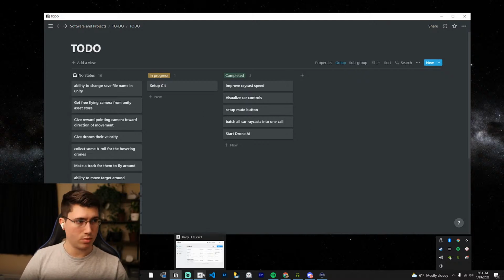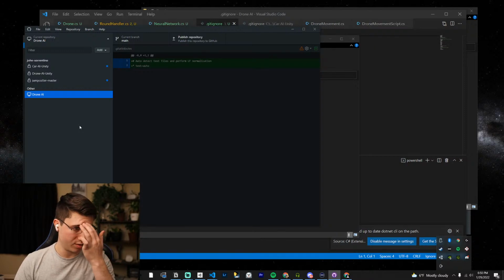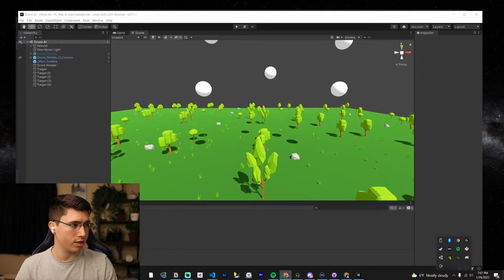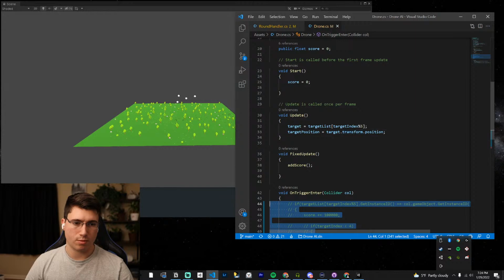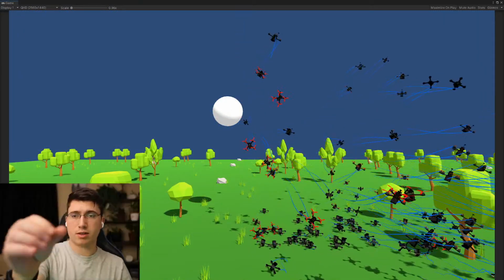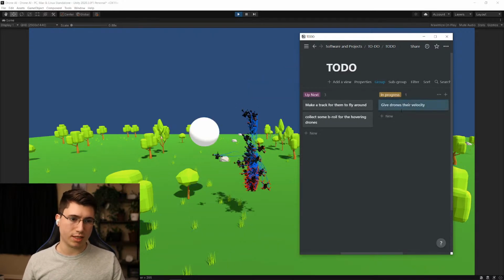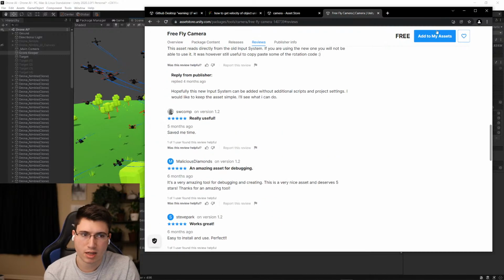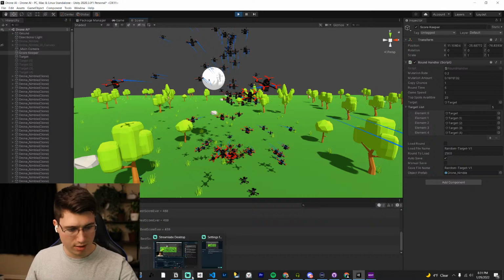Making AI Fly FPV Drones in Unity!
Live stream of me continuing work on my Drone AI and also working on planning future projects.